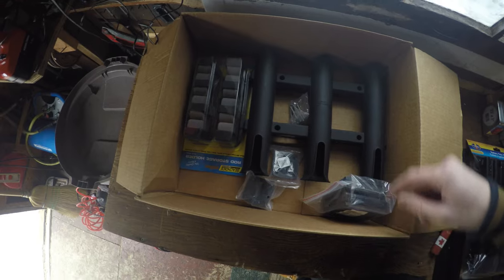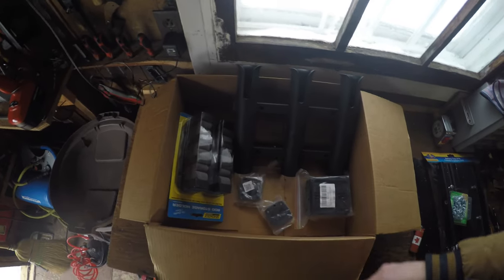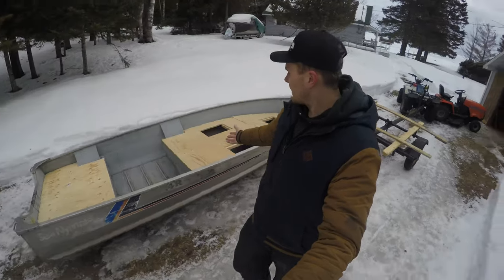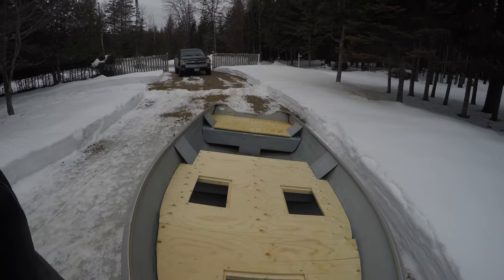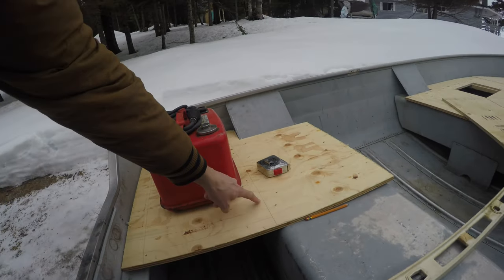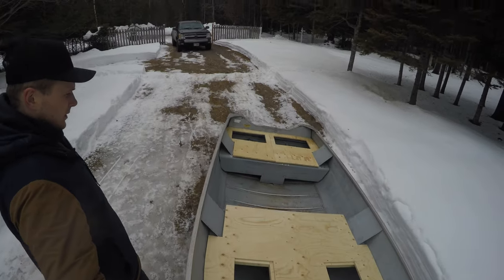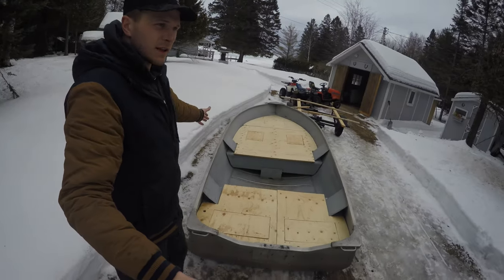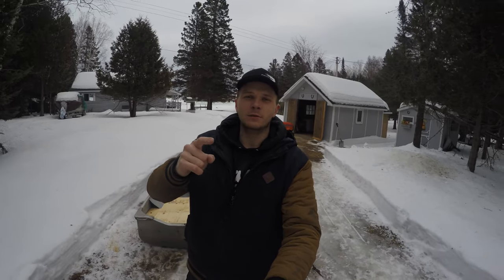Aluminum Boat Casting Deck Build | HOW TO Build a Casting Deck Ep.2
How to build a casting deck for an aluminum boat! This is part 2 of our Aluminum Boat casting deck build! Front and rear decks are finished and ready for carpet! Thanks for filling along and part 3 will be out soon.